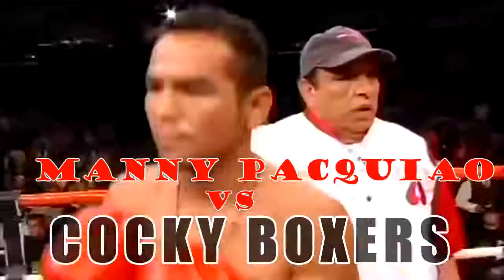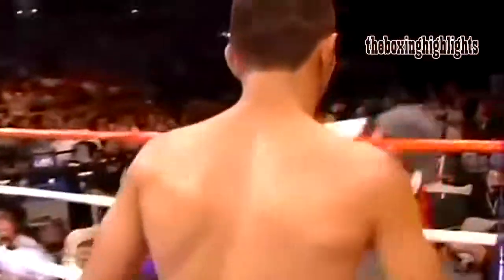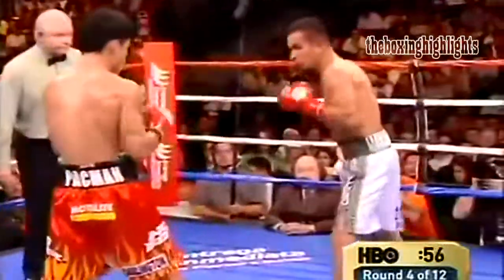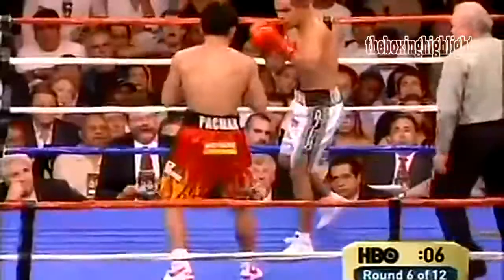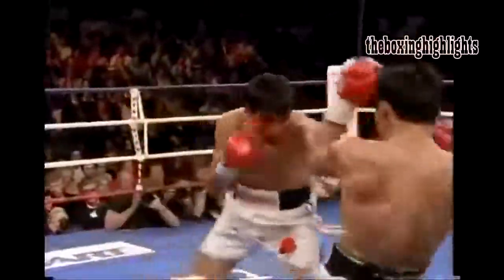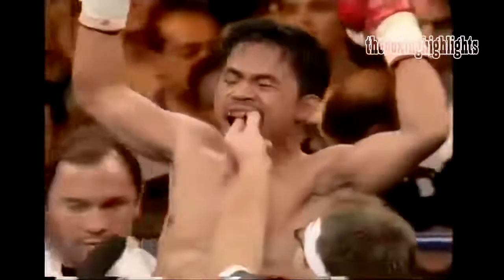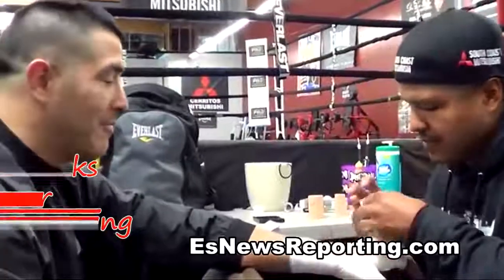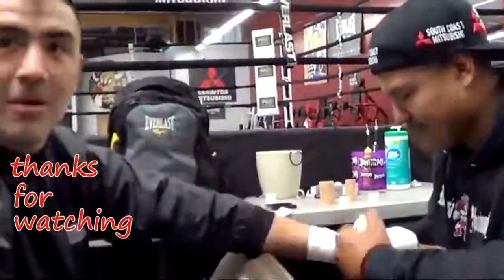Manny Pacquiao vs TRASH TALK Boxers: His Most Satisfying Wins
Pacquiao